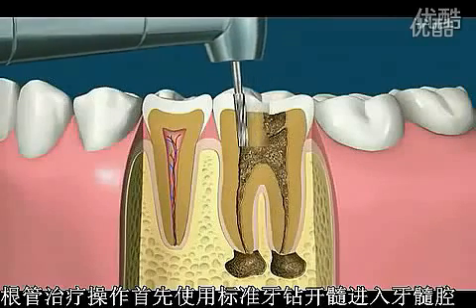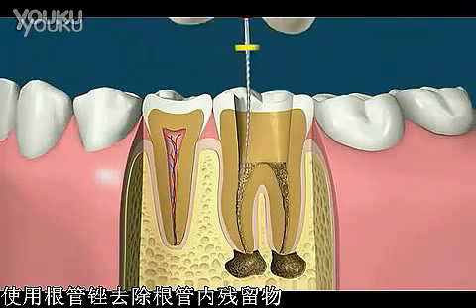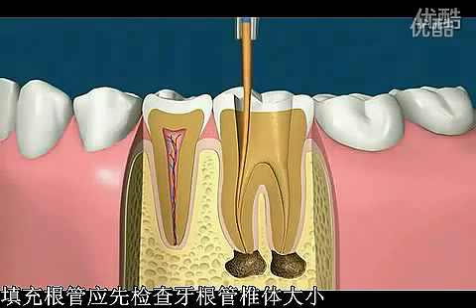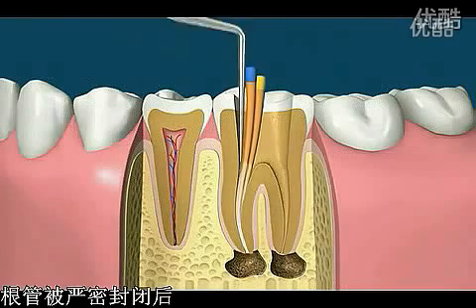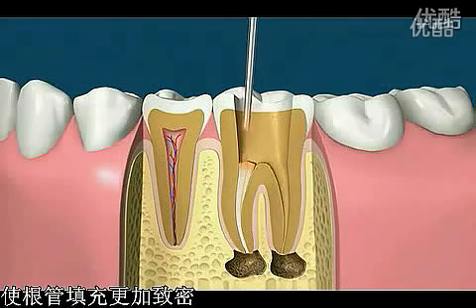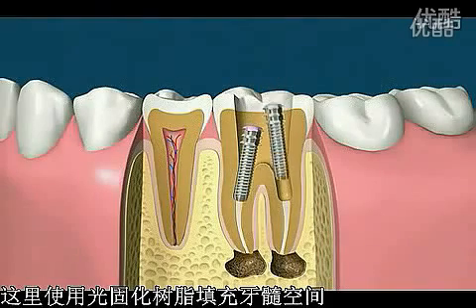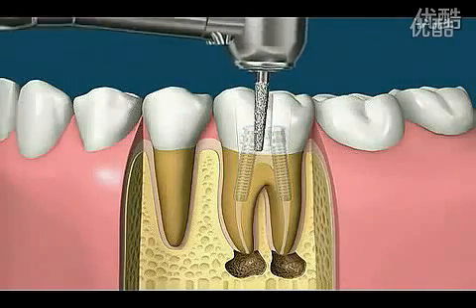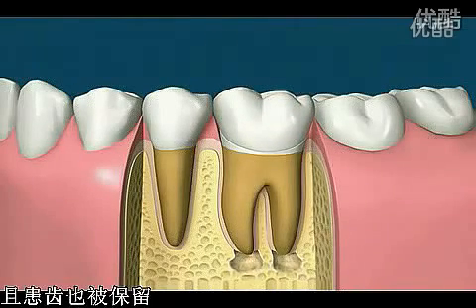根管治療過程